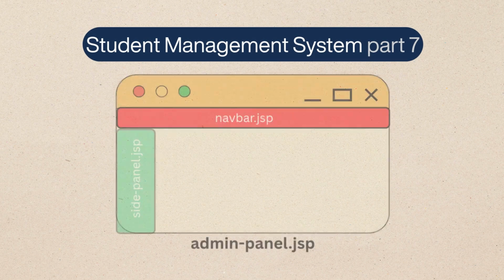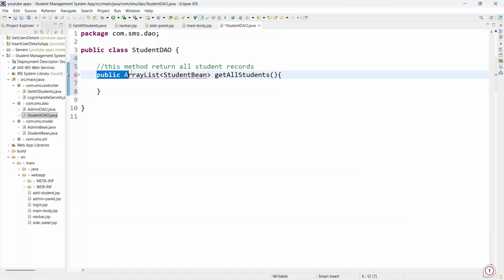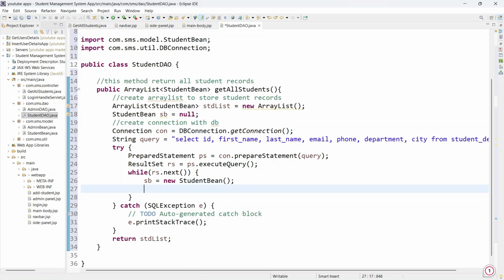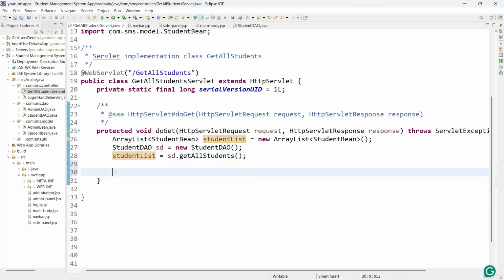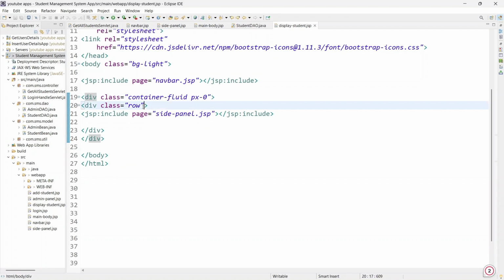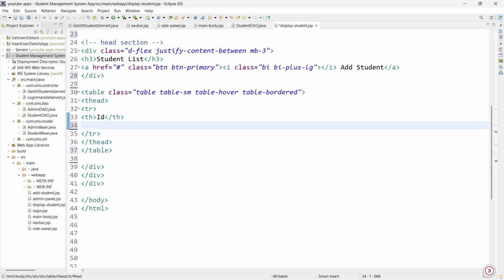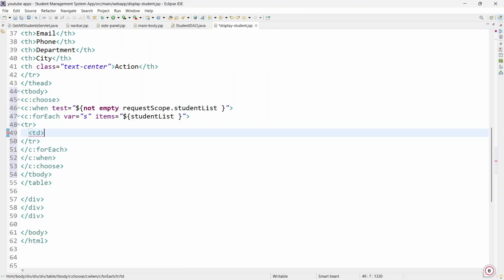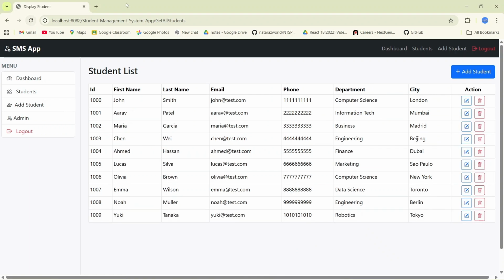Part 7 | Display Students in Table Format (JSP + JDBC) | Java Student Management System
Welcome to the Student Management System Java Full Stack Project Series.

In this video, we will implement the functionality to display student records in a table format inside the Admin Dashboard. This feature allows administrators to view all the students stored in the database in an organized and readable way.

In this part we will:
• Retrieve student data from the database using JDBC
• Create the method to fetch student records
• Display the student list in a table format using JSP
• Structure the table layout using HTML and Bootstrap
• Integrate the student list into the Admin Dashboard

Technologies used in this project:
• Java (Servlets)
• JSP
• JDBC
• Oracle Database
• HTML
• Bootstrap